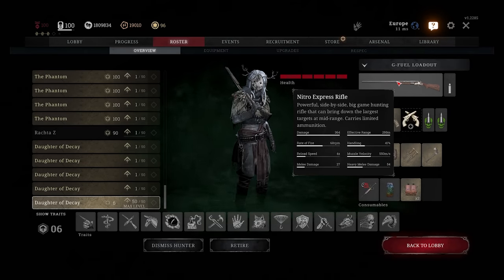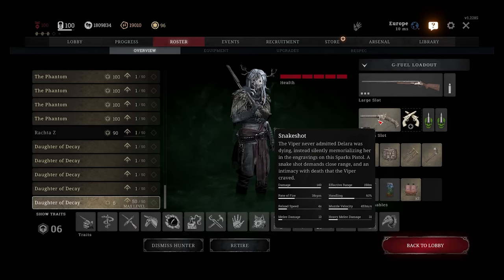Poison Sense Got Buffed and Its OP! [1 Hour Special]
⚙️My Setup:⚙️
CPU: Intel(R) Core(TM) i9-9900K
GPU: GAINWARD RTX 3070 Phoenix GS
RAM: 32GB
Monitor: ASUS VG27A, 2560x1440, 165hz, 27"
Mouse: Razer Viper
Keyboard: HyperX Alloy Origins
Headphones: HyperX Cloud II

00:00 - Intro
00:04 - NEW Posion Sense Strat
00:31 - The Loadout
01:50 - Posion Sense Meta
03:30 - Full Games w/Poison Sense